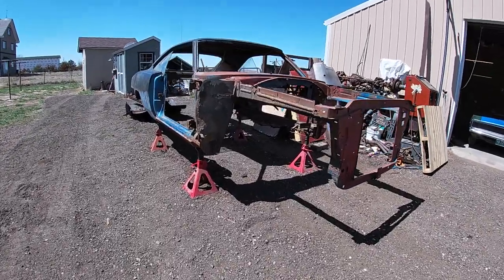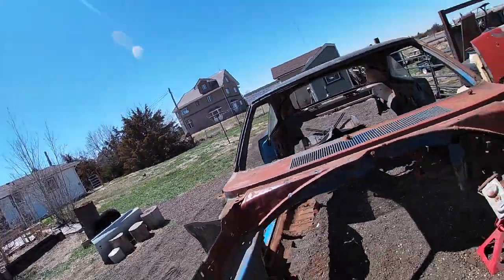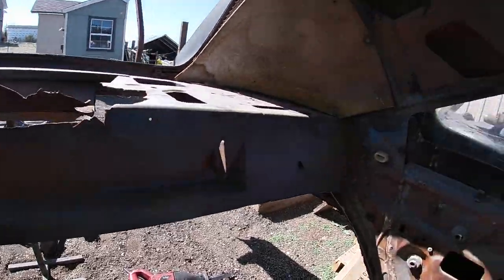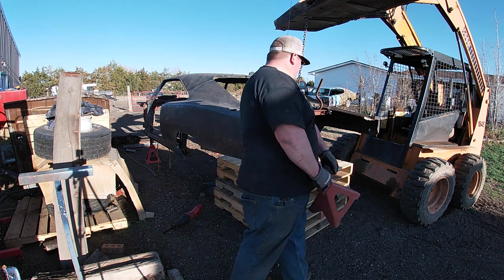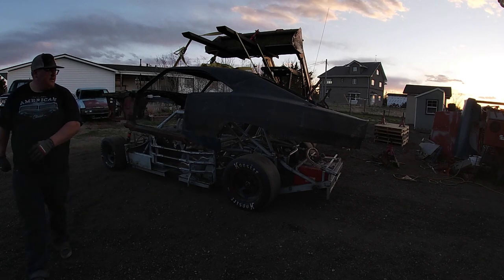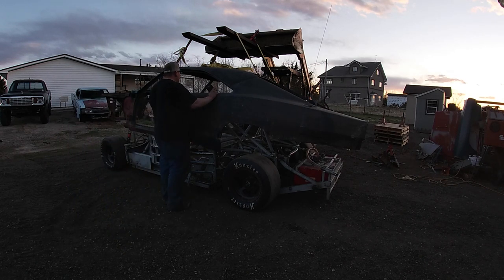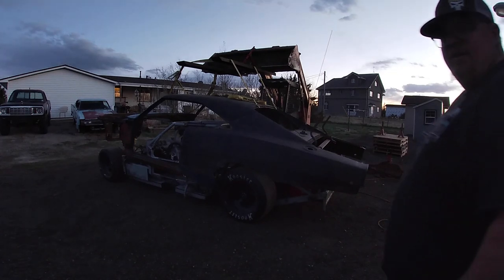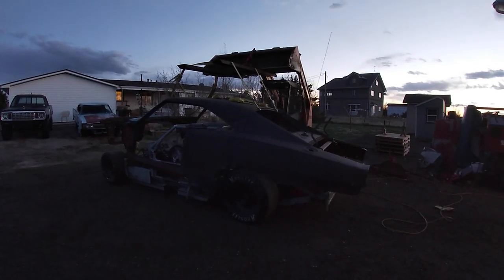1968 Charger Nascar Build // Ep 6: Test Fitting the Charger Body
Today is the first time test fitting the charger body on to the stock car chassis! I have already cut out the majority of the car to just leave as little as possible but it looks like I might need a little more trimming to get this to fit! I knew it would take a lot of test fitting to get this to work haha. Luckily I have the skid steer to raise it up with ease. The Good thing is that the wheel base looks perfect!
1968 Charger Nascar Build // Ep 5: Test Fitting the Charger Body